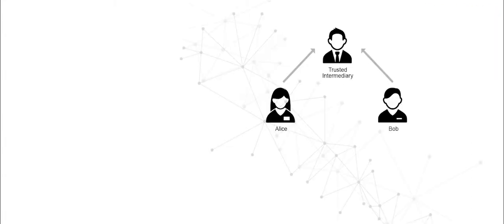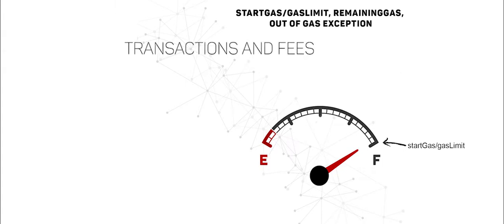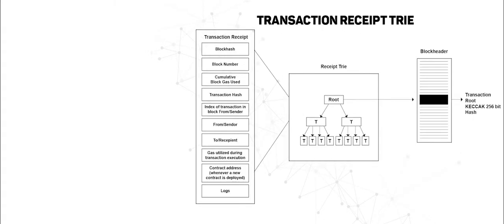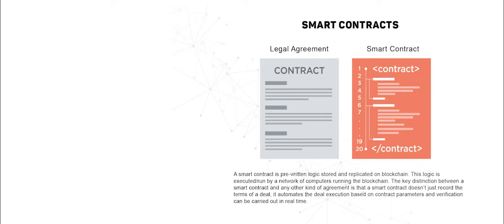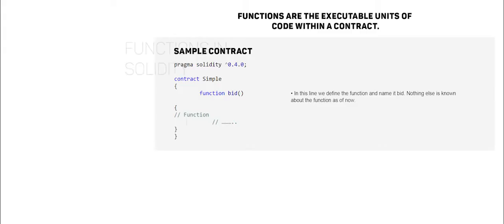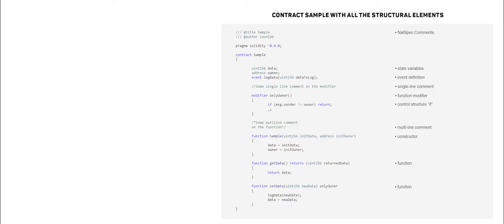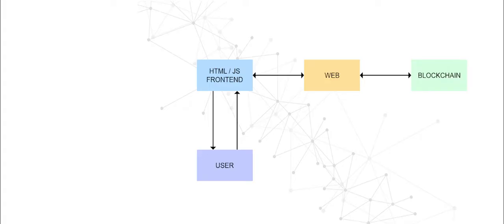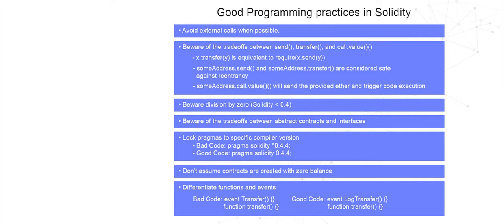Developing Decentralized Applications on Ethereum using Solidity: Content of the course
This video contains a brief introduction of Ethereum blockchain and how to code in solidity.